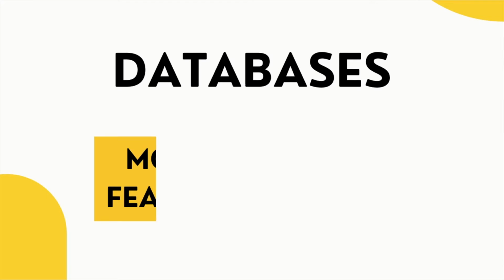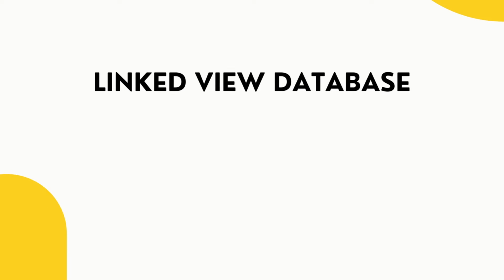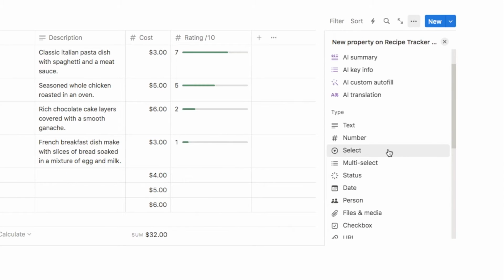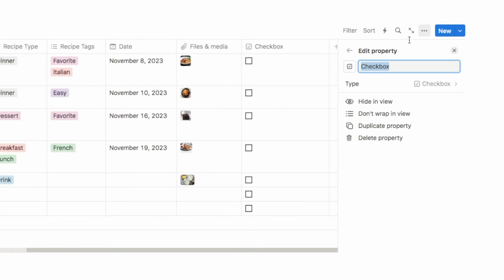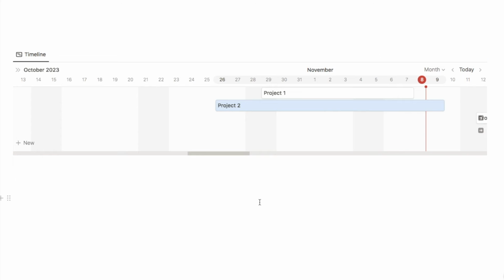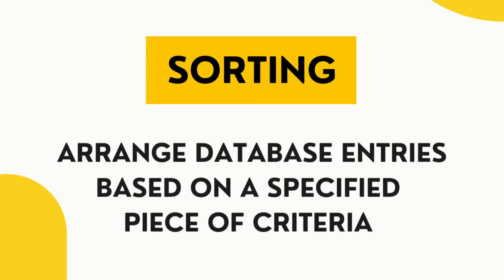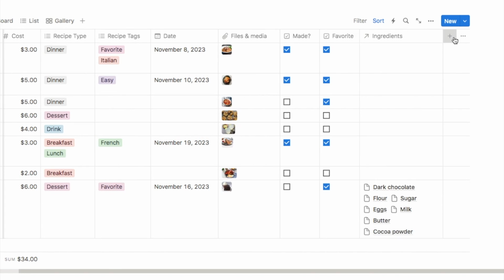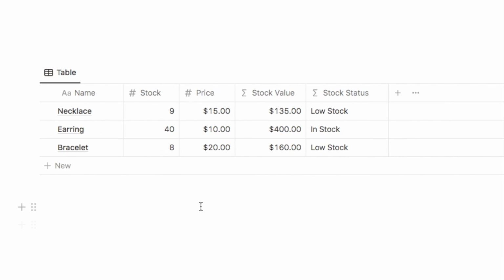All Notion Databases Explained in Under 30 Minutes! (Full Guide)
Notion Second Brain template

In this video, I explain everything you need to know about Notion databases.

I cover all the different Notion database properties, the different views, advanced properties like relations & rollups and more.

Timestamps:
0:00 - Intro
0:31 - What is a database?
1:30 - Database examples
2:38 - Types of databases
4:54 - All database properties
14:00 - All database views
20:43 - Sorting & filters
23:05 - Relations & rollups
26:45 - Formulas